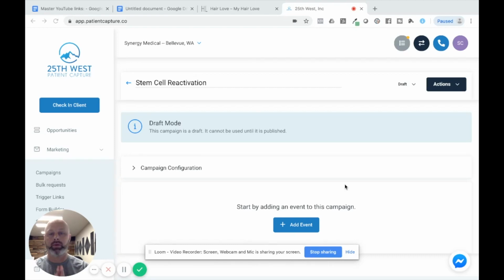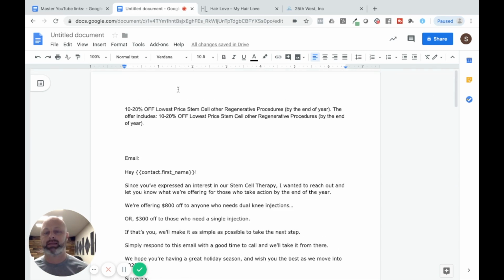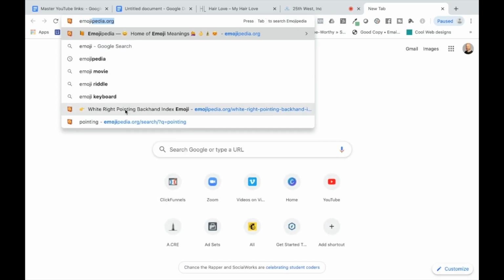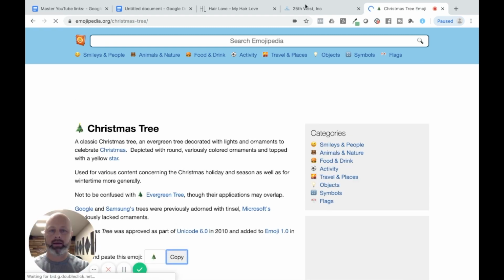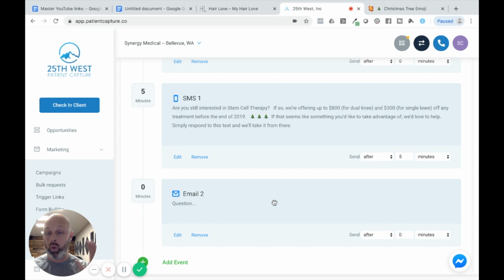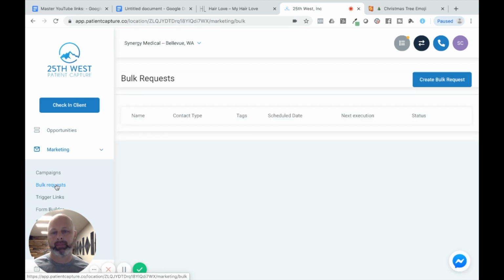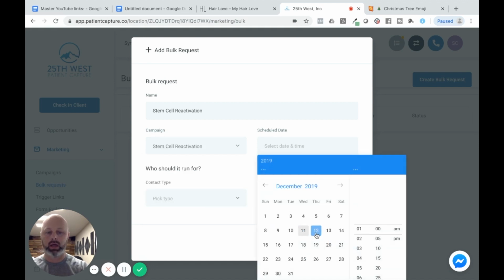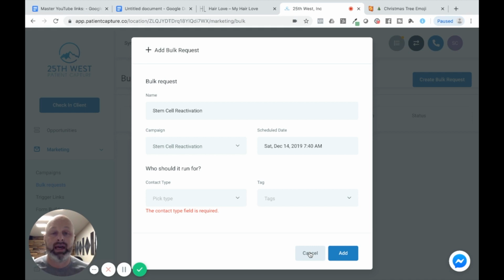How To Get Patients From Old Leads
Part 1- Creating the actual campaign in Patient Capture. This is how you can mine for lost gold;)

This is one of the cool things Patient Capture can do for ya. Also, email and text copy is below.

Hey {{contact.first_name}}!

Since you’ve expressed an interest in our Stem Cell Therapy, I wanted to reach out and let you know what we’re offering for those who take action by the end of the year.

We’re offering $800 off to anyone who needs dual knee injections…

OR, $300 off to those who need a single injection.

If that’s you, we’ll make it as simple as possible to take the next step.

Simply respond to this email with a good time to call and we’ll take it from there.

We hope you’re having a great holiday season, and wish you the best as we move into 2020!

Sincerely,

Dr. Kooner and the Synergy Medical Team

P.S. We know that this time of the year is crazy, so we’ll hold this offer for anyone who at least makes a deposit in 2019.

Text:

Are you still interested in Stem Cell Therapy?

If so, we’re offering up to $800 (for dual knee) and $300 (for single knee) off any treatment before the end of 2019.

If that seems like something you’d like to take advantage of, we’d love to help.

Simply respond to this text and we’ll take it from there.

Hi {{contact.first_name}},

I know our last email most likely got buried, so I wanted to follow up.

Simple respond to this email with a good time to call and we’ll take it from there.

Sincerely,

Text:

{{contact.first_name}}, are you still interested in Stem Cell Therapy?

Hi {{contact.first_name}},

This is my last attempt, would you like to take advantage of our end of the year offer? If not, and we don’t hear from you by years end, we hope you have a great holiday season and send out best wishes as we move into 2020.

Text:

{{contact.first_name}}, sorry to bug you, but we’ve only got a few days left (DEC 30th) before this offer ends.

If you’re interested, simply respond to this text and we’ll take it from there!

That will give you a good start to how we help clinics grow. And while you’re at it, you can learn more about each niche at these direct links:

Also, if you like this video, I’ve cherry-picked a few more you might like:

Also, did you know we’re the only agency with PUBLISHED RESULTS on Facebook? You gotta see this

This was so impressive that I was a guest on David Garfinkel podcast, The Copywriters Podcast